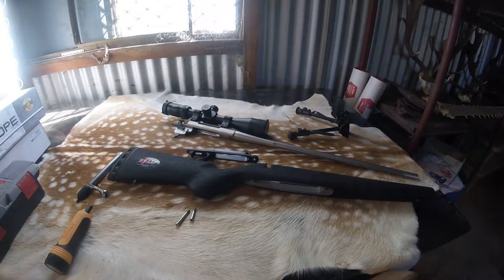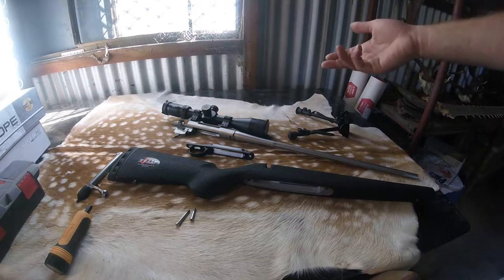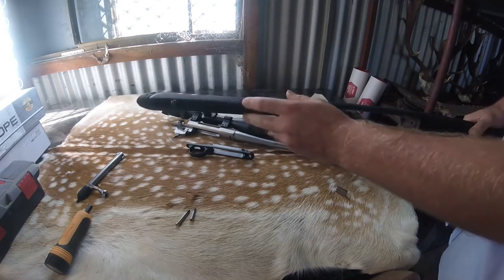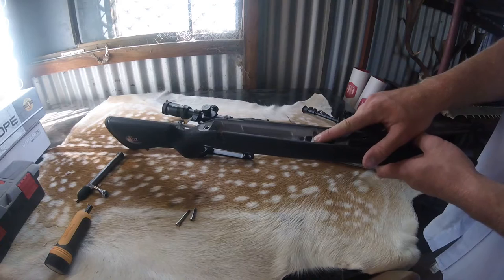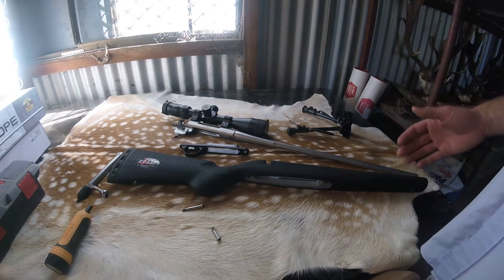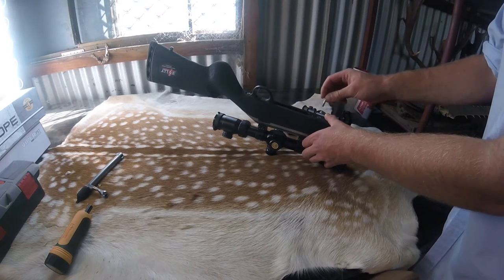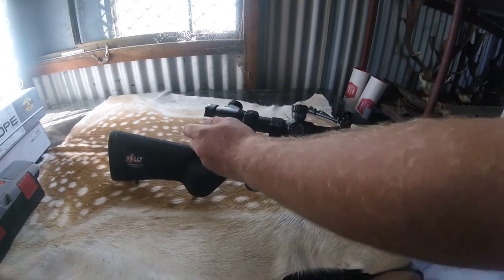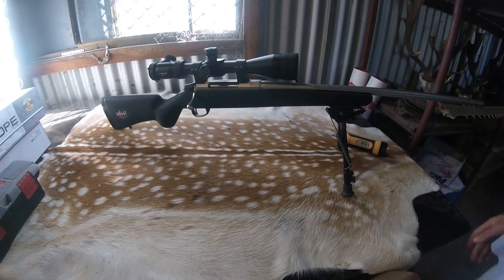Bolly Featherweight Rifle Stock Overview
Bolly Aviation Composite Stocks Featherweight carbon fibre replacement rifle stock for the Tikka T3/T3x

Specifications:

Featherweight stock weight, Approx 600 Grams / 1.3lbs / 21oz inletted with recoil pad (approx 200grams/25% lighter than T3 plastic stock)
Standard LOP With recoil Pad 14"
Slim Sporter forend
Full Coat of Ruff-Tuff
Lumley Arms Recoil Lug and Bedding Kit:

Steel Pillars
Titanium Recoil Lug
2x Action Screws

The Bolly Composites Stocks Featherweight Rifle Stock is a modified sporter style stock to improve ergonomics and reduce corners to improve strength and reduce weight. Stocks are produced on the same production line and to the same standard as Bolly Aviation Carbon fibre propellers.

The Bolly Composites Stocks Featherweight Rifle Stock is designed and inletted for the Tikka T3/T3x sporter and fluted sporter barrelled action and includes 2 sling studs, Airtech Limbsaver and Lumley Arms Titanium Recoil Lug and bedding kit.

Bolly Composites Stocks Featherweight Rifle Stock Material Advantages:

Superior rifle performance over factory plastic stock while reducing weight and felt recoil
Stocks are filled, not hollow. Advanced core materials manage both torque and recoil to improve rifle performance and reduce loads on the shooter.
High-Density Composite structure in action area transfers torque to skins and impulse loads to Buttstock and Forend
Low-Density Honeycomb in the Forend and Buttstock absorb recoil
Carbon Skin mitigates torque
Carbon Fibre dramatically reduces weight while increasing stock rigidity, critical for precision
Composite materials are inert, waterproof and weatherproof
Full Ruff-Tuff Coat is grippy yet comfortably to the cheek and hard wearing
Bolly Composites Stocks Featherweight Rifle Stock Design Advantages:

Minimal ambidextrous palm swell is ergonomic for both Right and Left-hand shooters without being bulky
Raised Non-Adjustable comb reduces weight while being high enough for comfortable use with 50mm objective scopes
Narrow Sporter forend for superior off hand shooting
Airtech Recoil pad provides industry leading recoil absorption for minimal weight
Moulded-In barrel channel for increased rigidity
Extended and blended grip to dramatically increase strength and reduce weight over a sharp edged traditional grip